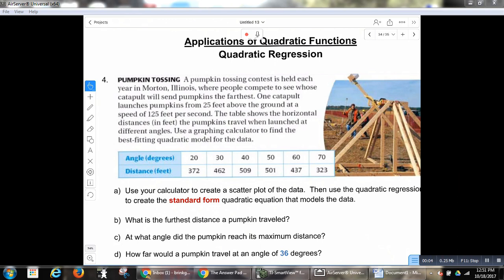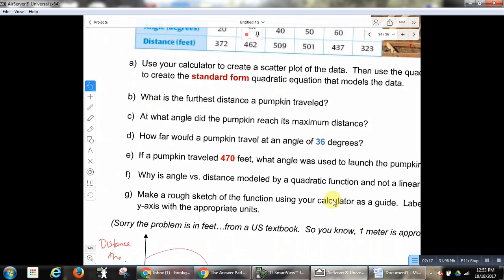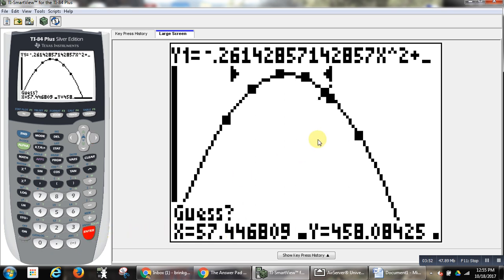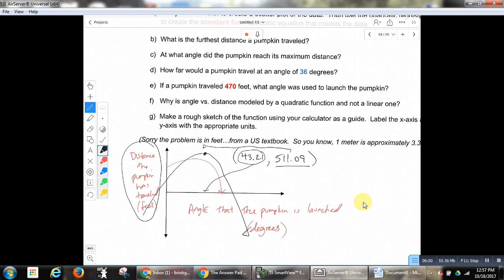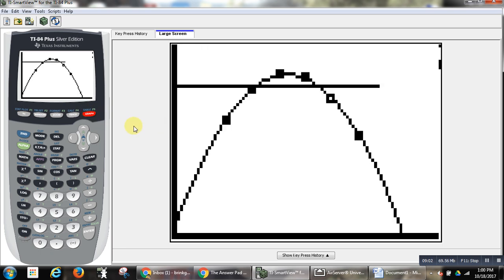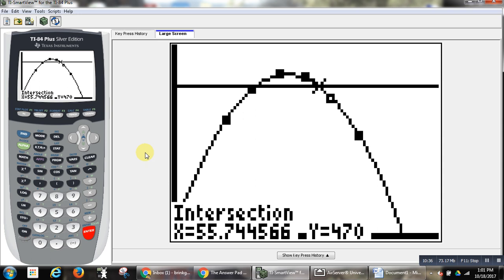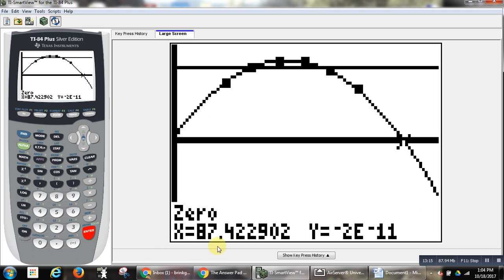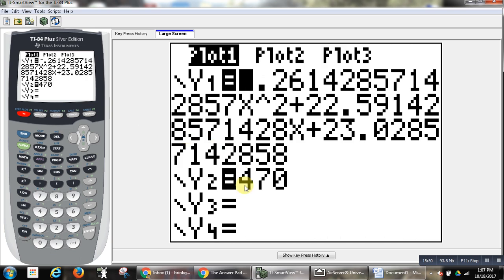Video help - Pumpkin Tossing Problem